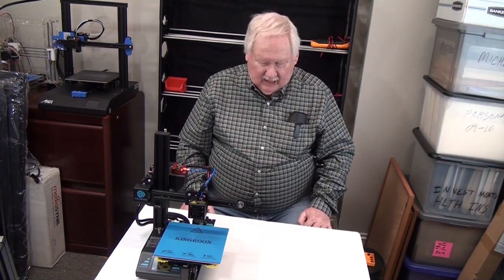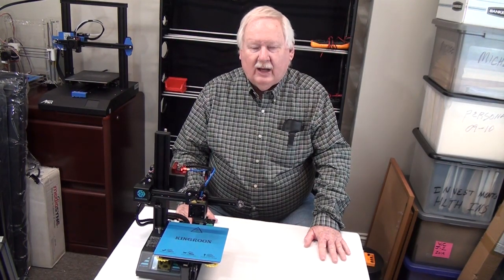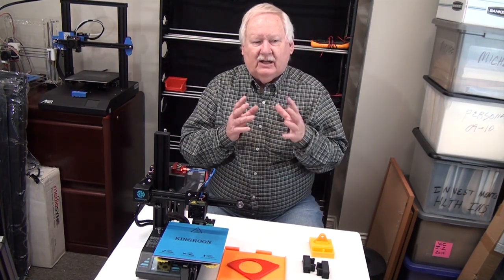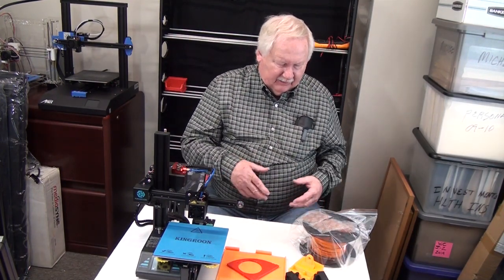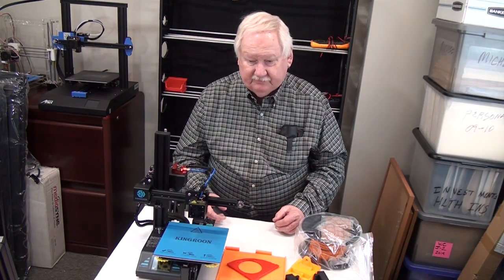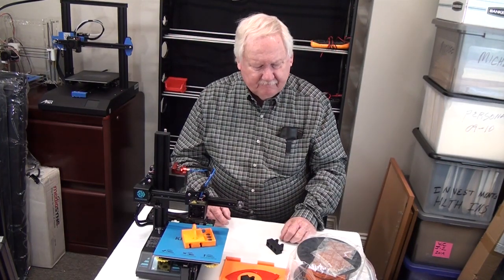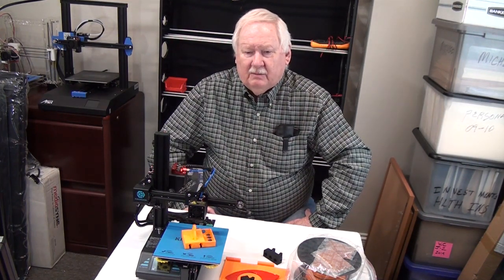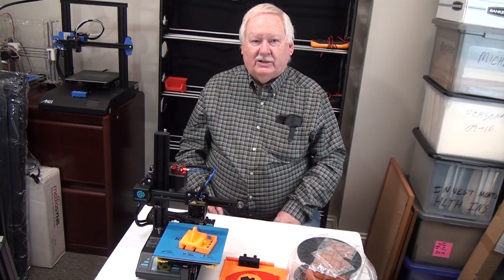My home based 3D print farm. How I use multiple 3D printers to make parts for New Tech Inventors.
This video explains how I use multiple 3D printers to to make parts for my home based business New Tech Inventors. I share thing I have learned in operating my 3D print farm. I use many printers including Anet ET4X & ET5X,, Kingroon KP3, Ender 3, Tronxy i3 & P802M, Tronxy X55A, Xvico X3, Geeetech A10M, Troxy X1, Monoprice Delta, Flsun Delta, Anycubic Photon Zero, Longer Orange 30, and more. I will be posting videos on all these printers and how I use then in my business.